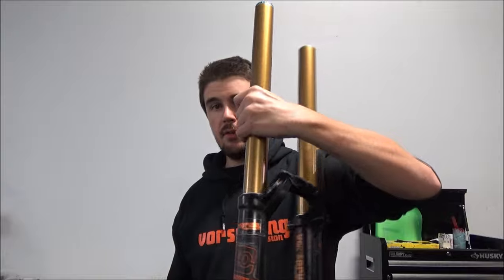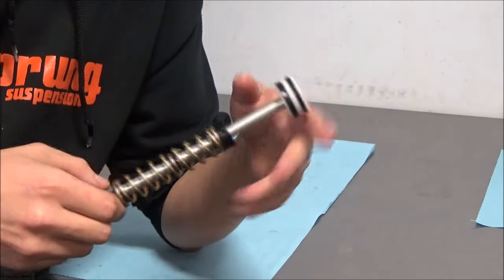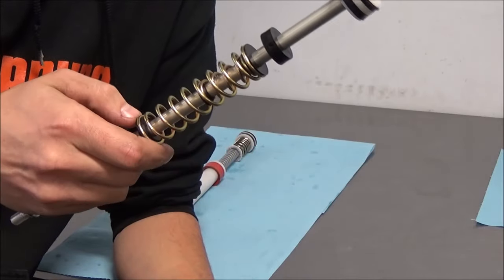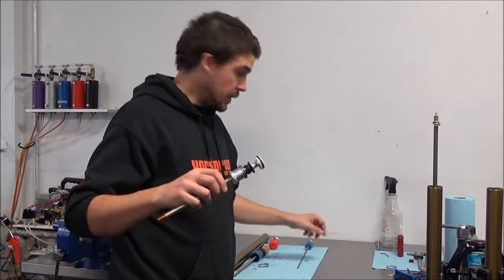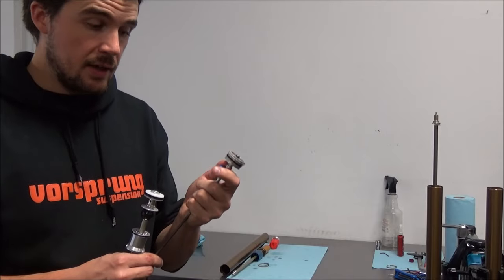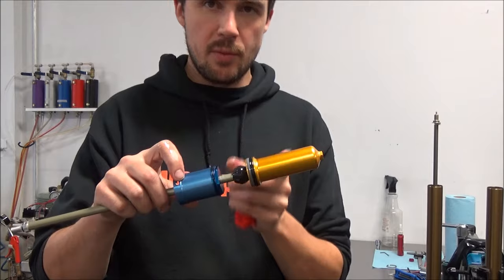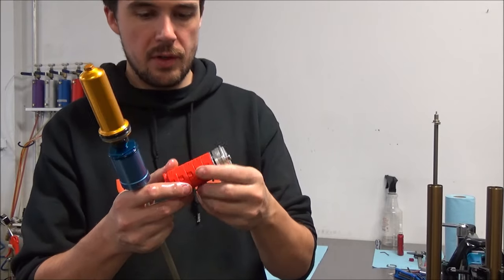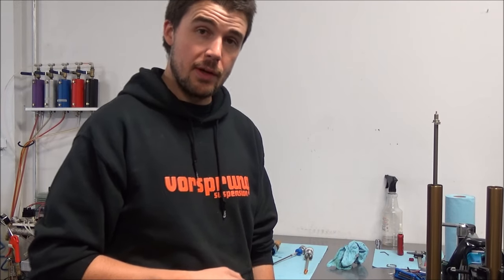Vorsprung Suspension - The Tuesday Tune 01 - Fox Float fork air springs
The Tuesday Tune is a series of short videos where we nerd out about mountain bike suspension. This week, we're looking at the evolution of Fox's Float air spring system. Check it out and leave us feedback!